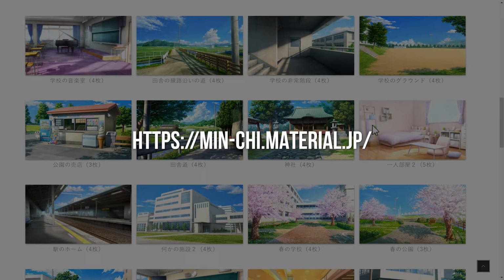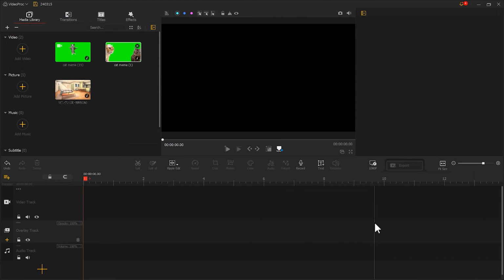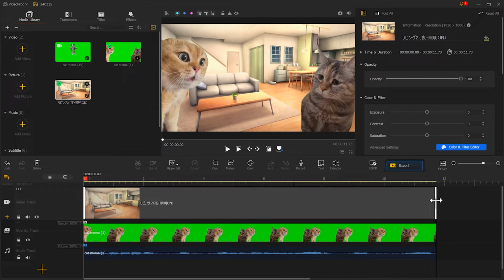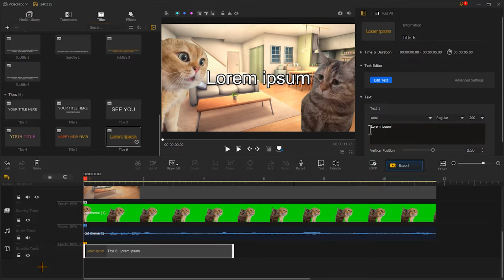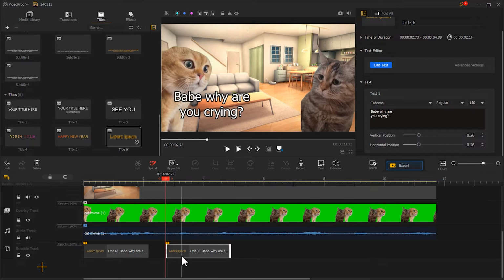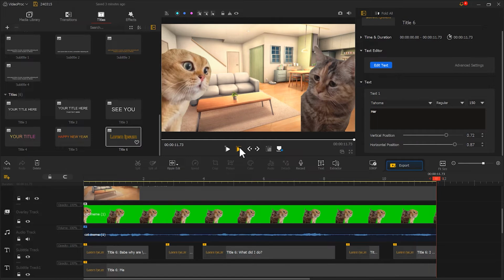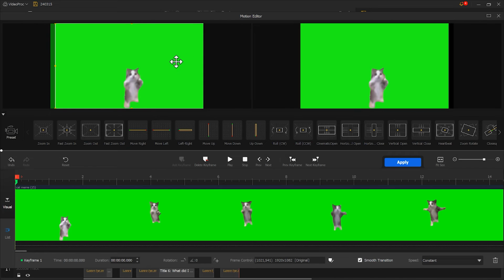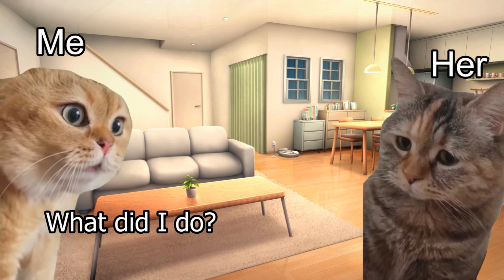Cat Memes Tutorial Part.2 (How-to, Green Screen, and More)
In the previous video, we have shown some basic knowledge about cat memes and how to create one using VideoProc Vlogger.
In today's video, we are going a little bit further, showing more advanced tips that you can leverage to improve your cat meme creation.

Timestamp:
00:00 Intro
00:44 Cat meme tutorial